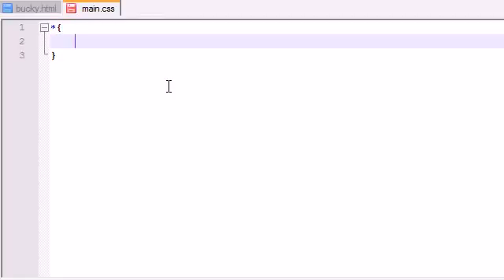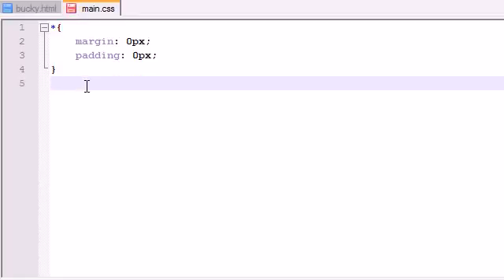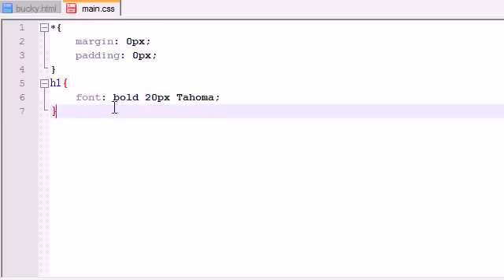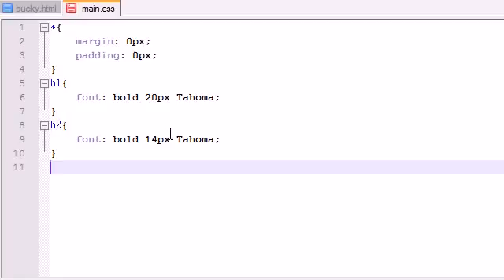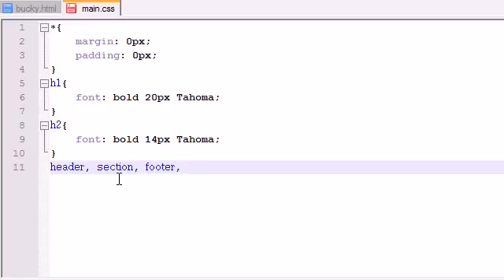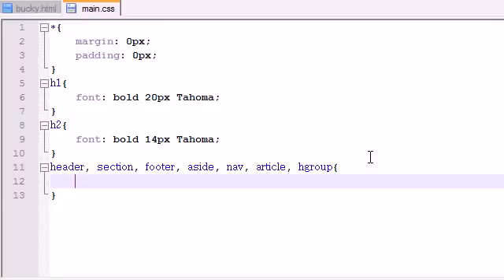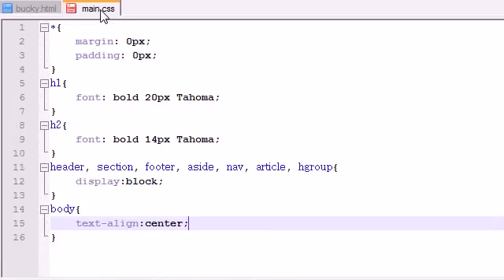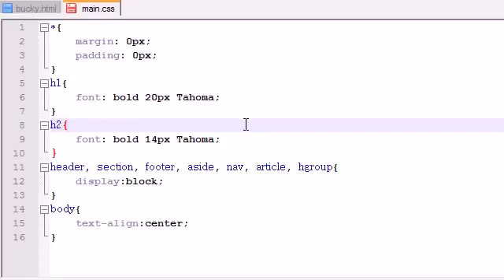HTML5 Tutorial 10 Starting the Styling